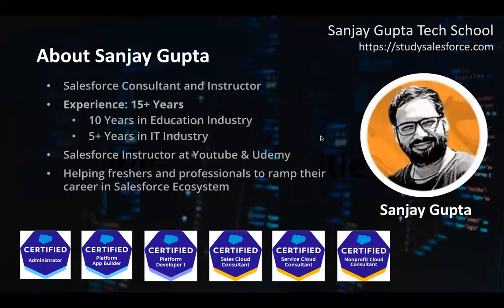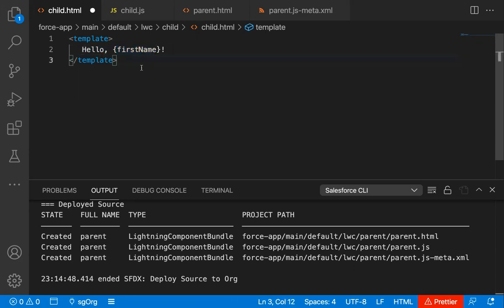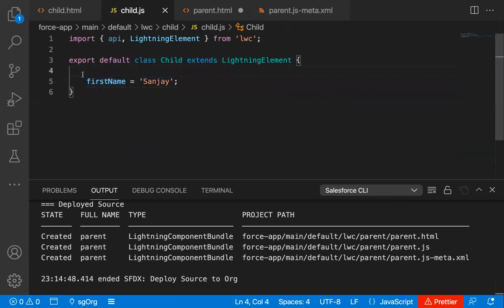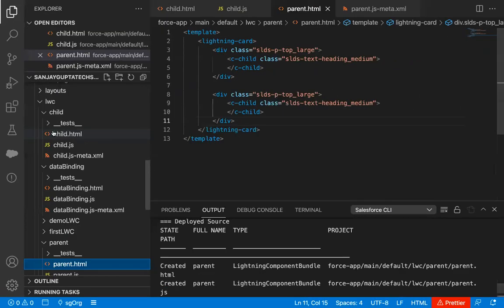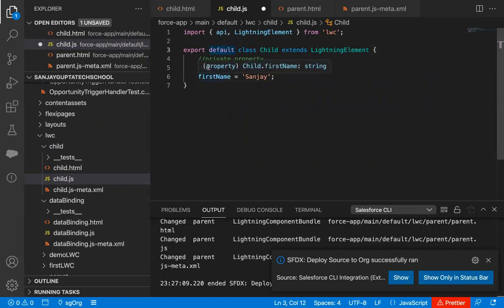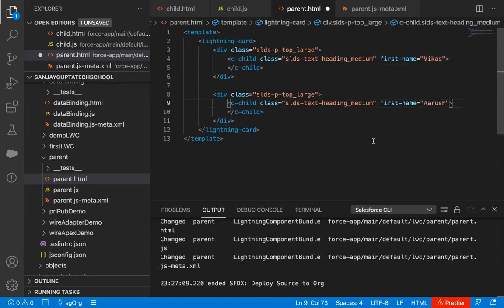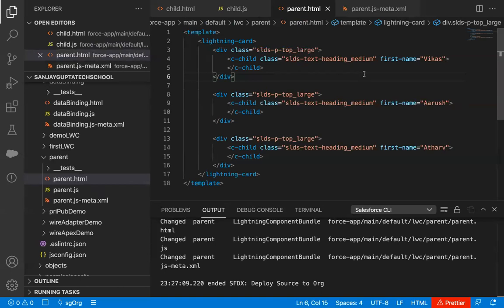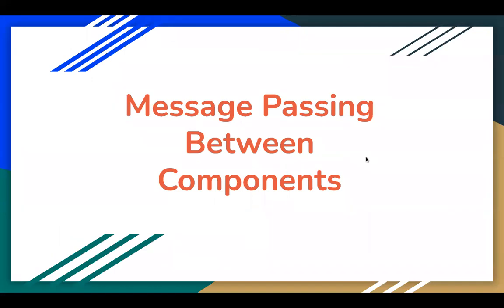17 LWC | Message Passing through Parent to Child Component | Private & Public Property Demo in LWC